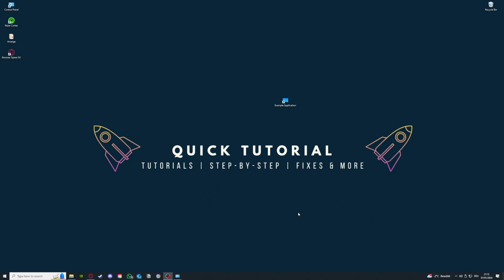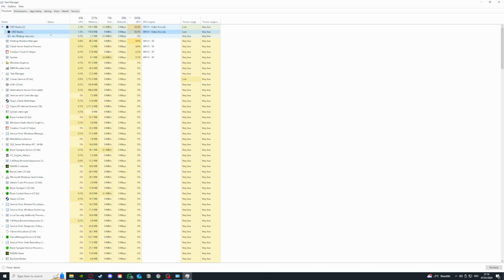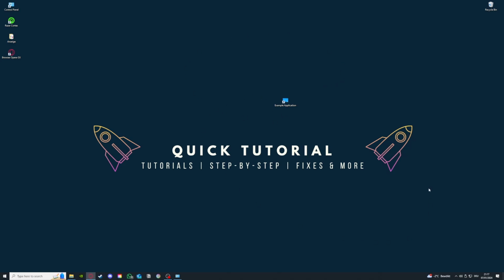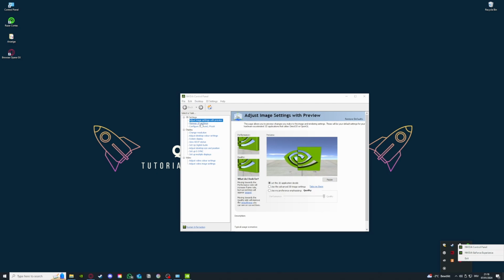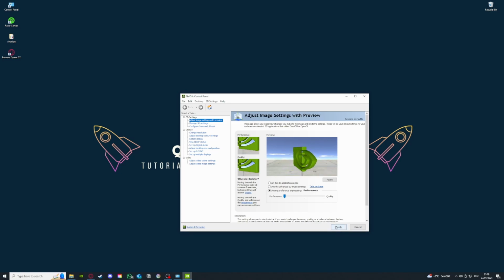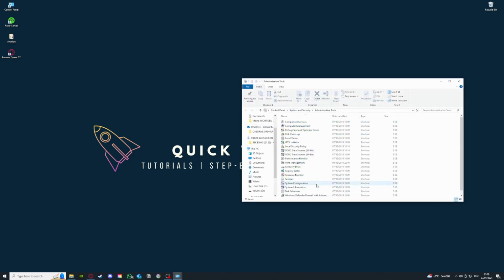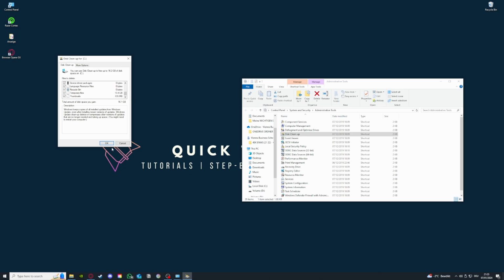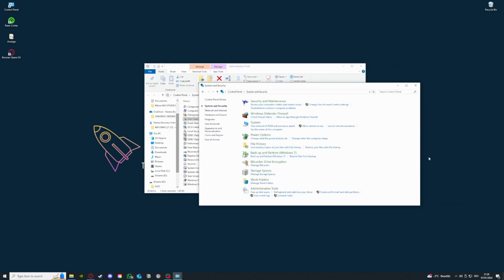PlayBox Neo Lagging? Fix Slow Performance, Freezing & High CPU (2026)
PlayBox Neo lagging or running slow? This tutorial fixes slow performance, freezing and high CPU usage when running PlayBox Neo on Windows 10 and 11.

These are the Windows-level fixes that resolve most PlayBox Neo problems — no downloads and no extra software needed. They run quickest-first, so work through them in order and stop as soon as PlayBox Neo is working again.

0:00 Intro
0:50 Find what's eating your CPU and memory (Task Manager)
2:40 Reading the Performance tab — GPU, CPU, RAM
4:00 Nvidia settings: switch to performance mode
6:00 Disk Cleanup — freeing up space
8:45 Which files are safe to delete
10:00 Wrap up